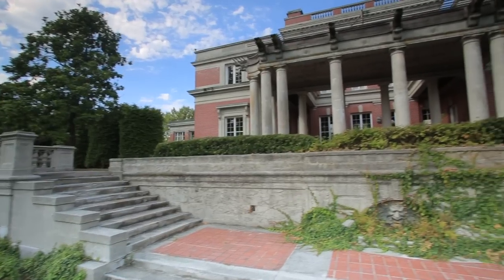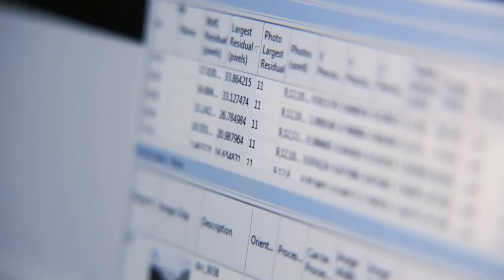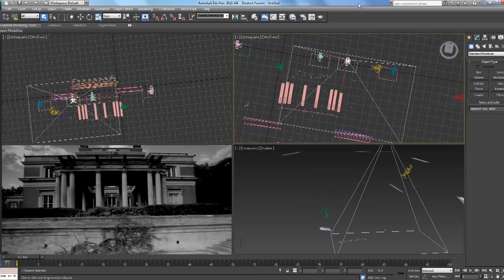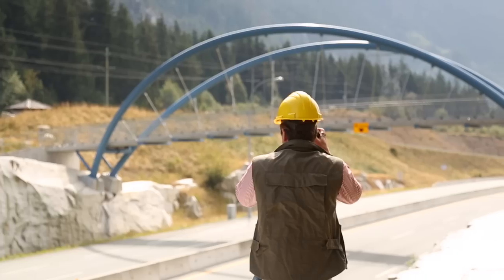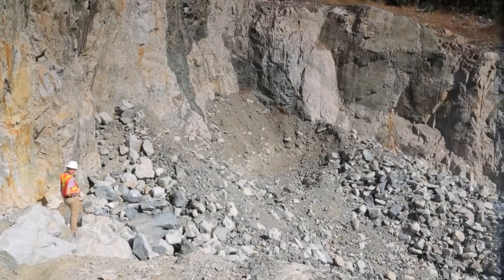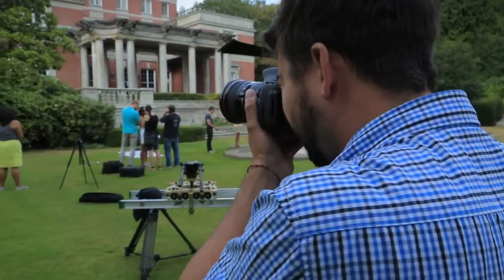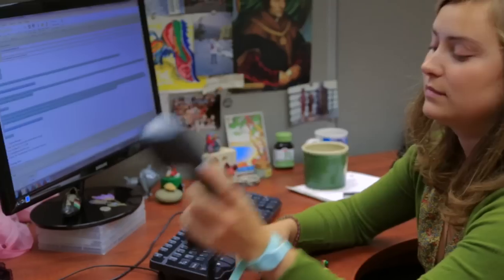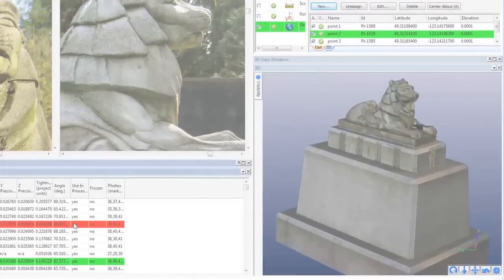PhotoModeler - Unlock the 3D in your photos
An introduction to the PhotoModeler software. Please see the updated video.

Photos go in, and rich 3D content comes out!  to learn how to create accurate and photo-realistic 3D models and measurements with the world's leading close-range photogrammetry solution.